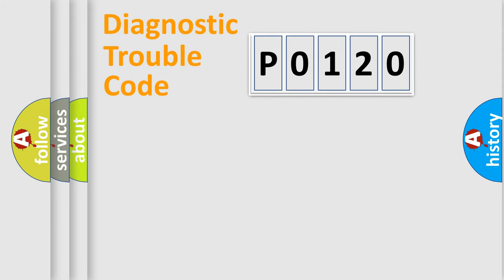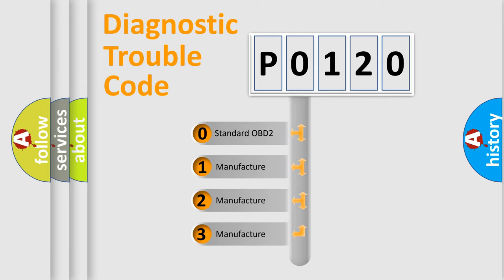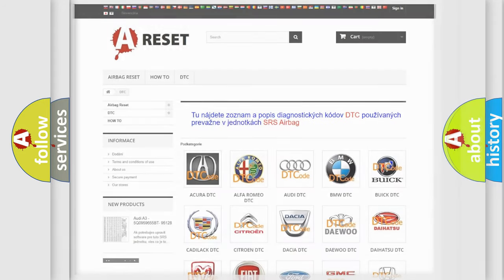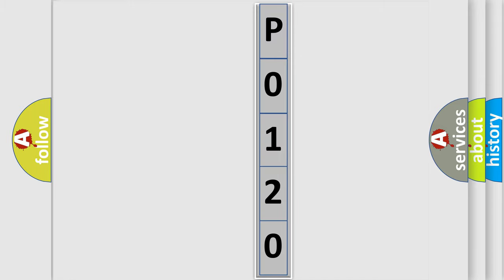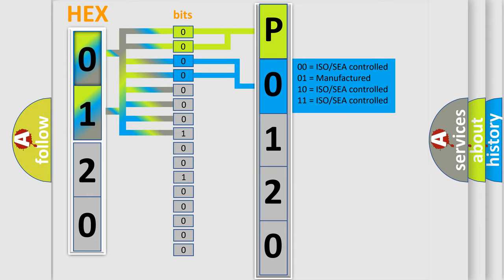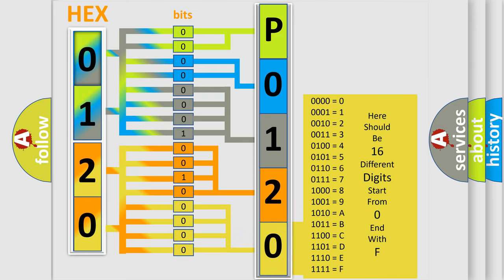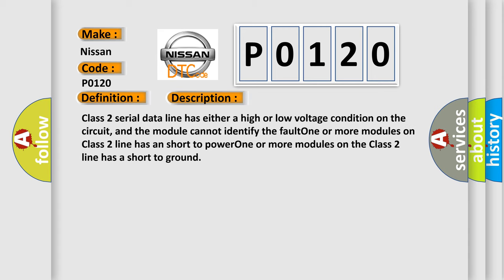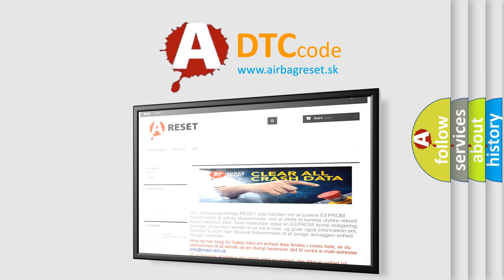DTC Nissan P0120 Short Explanation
Contents:
0:21 Basic DTC analysis according to OBD2 protocol standard.
1:48 Insight into programming
2:58 A diagnostically understandable description of the Diagnostic Trouble Code
3:05 Basic error definition

Make
Nissan
Code
P0120
Definition
Class 2 Data Link High or Low
Cause